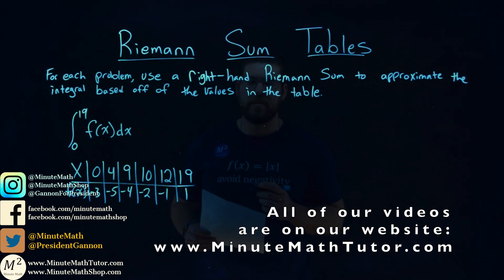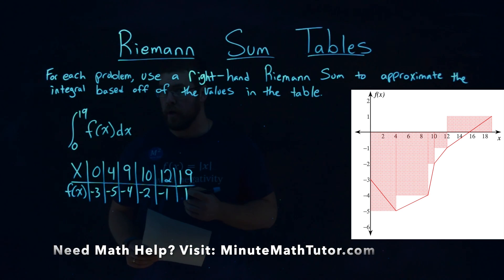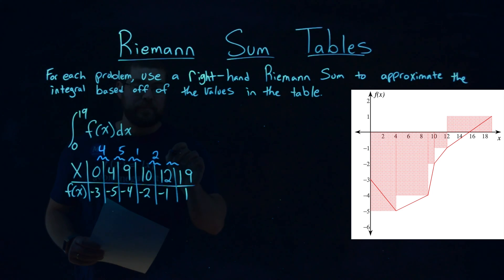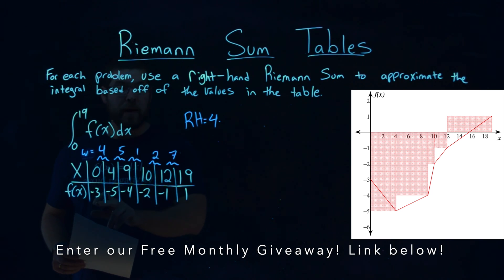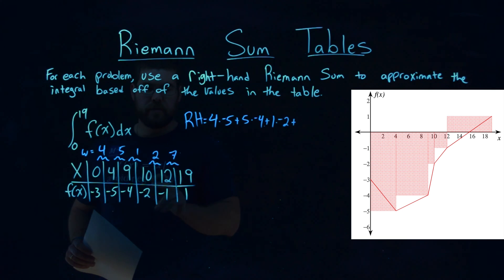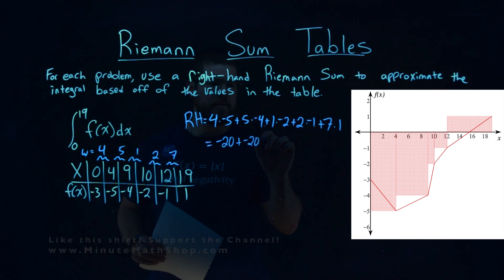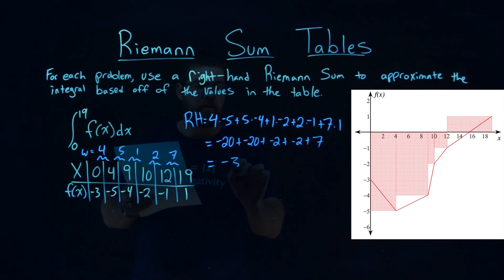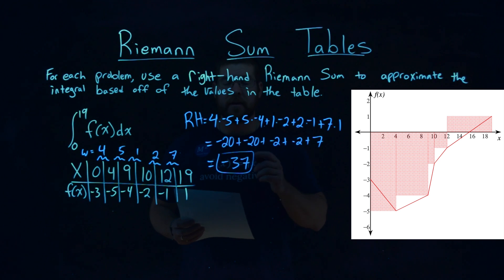Example 4 of 4: Right-Hand Riemann Sum Tables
Use a right-hand Riemann sum to approximate the integral based off the values in the table.